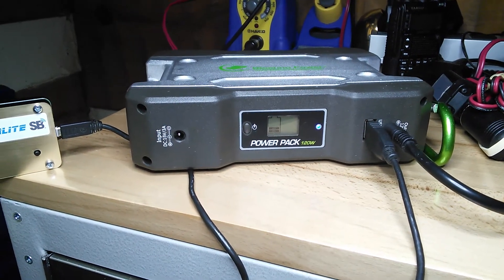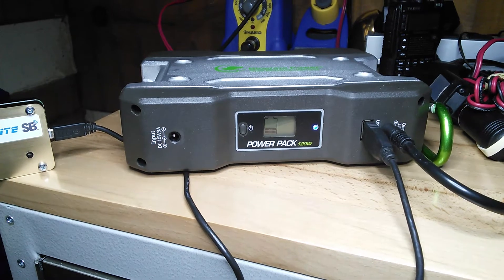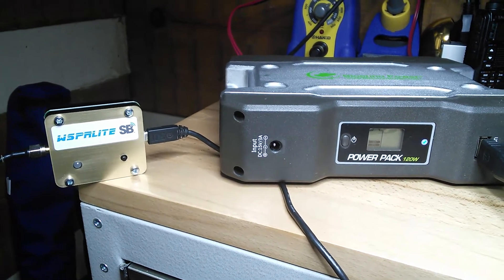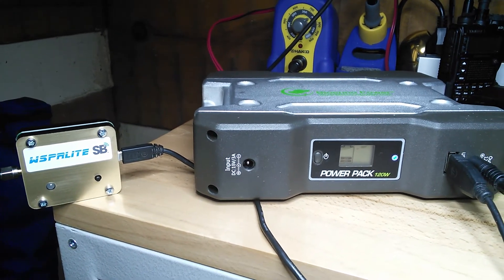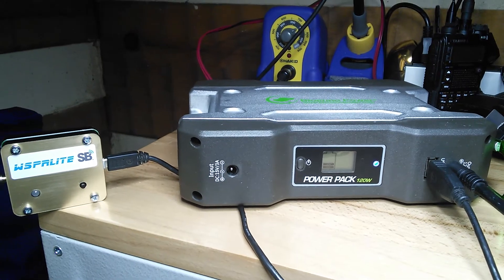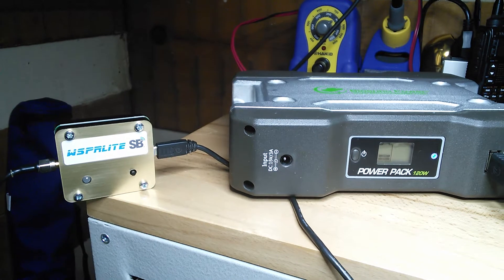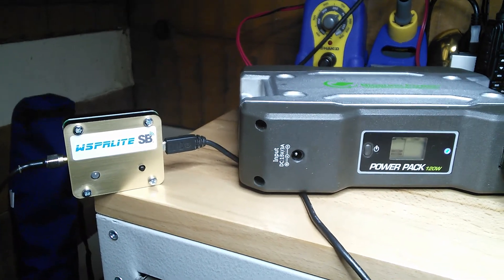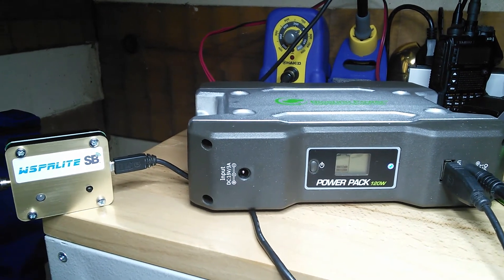Wspr Lite by sota beams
4 days running on bioenno power pack 200 milliwatt transmitter